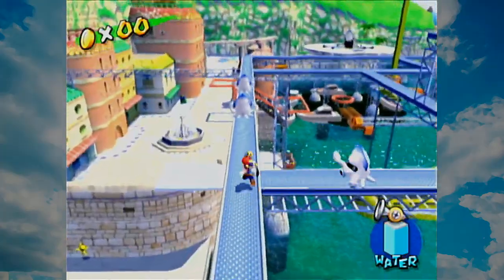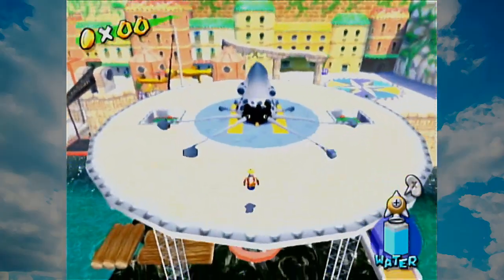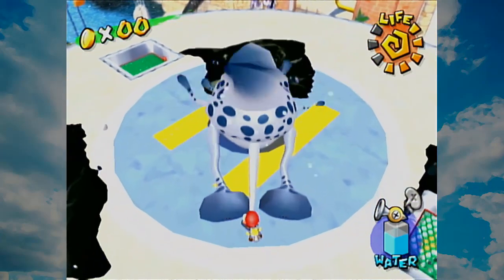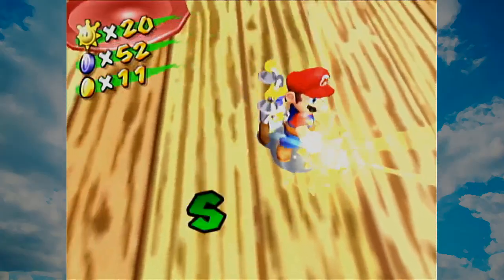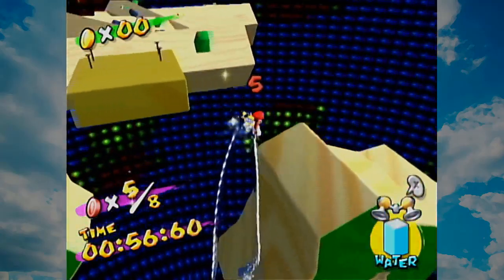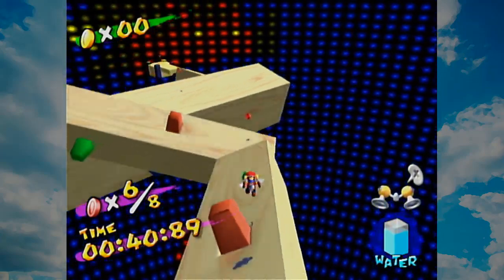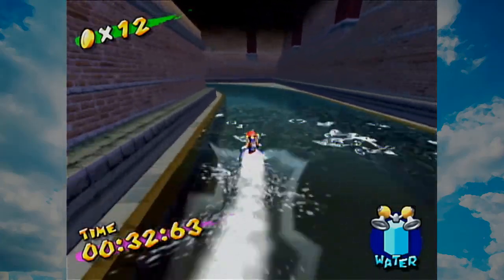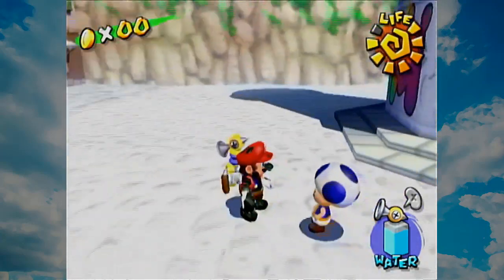Super Mario Sunshine - Episode 5: Squid Surfin!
We finish up Ricco Harbor, and grab some Blue coins!